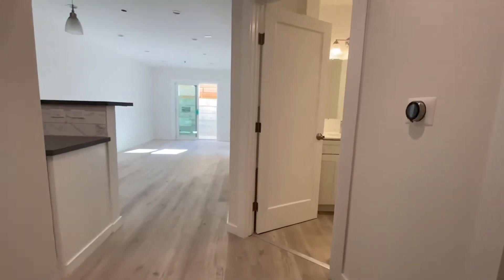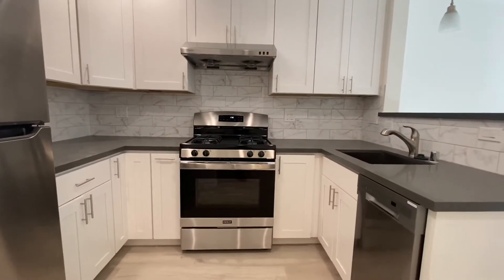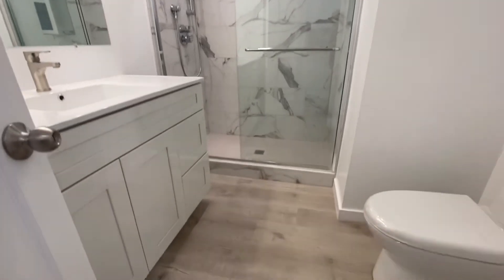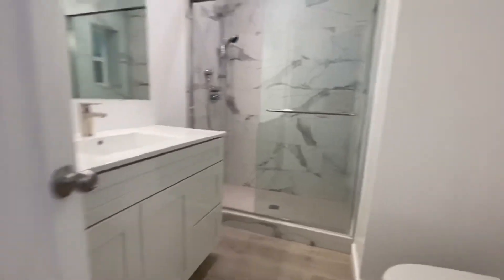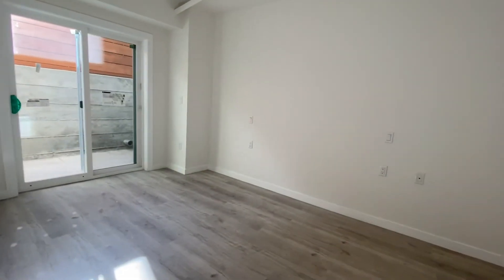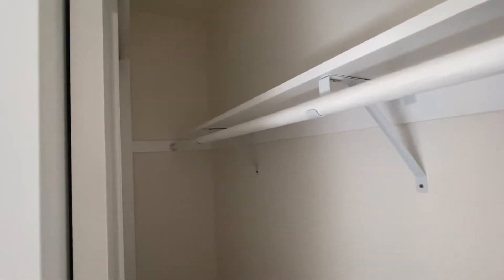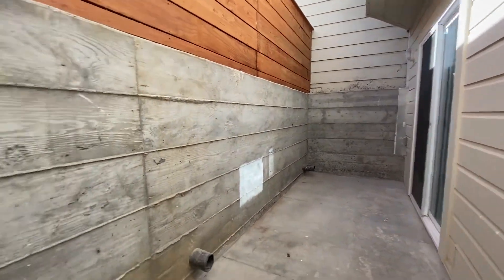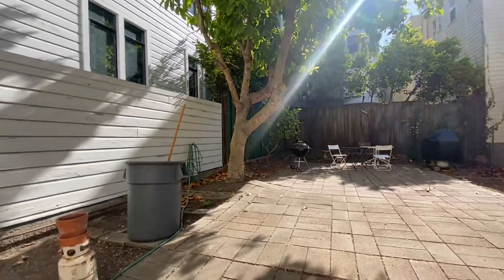video tour: 1447 Washington St #8